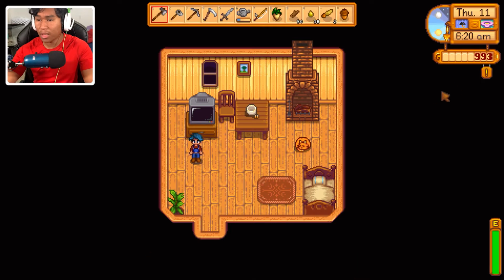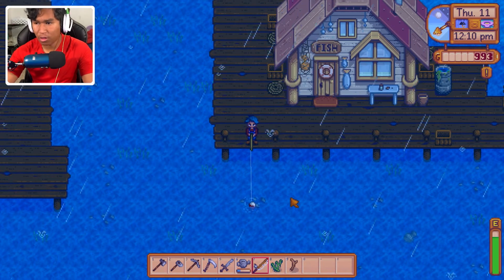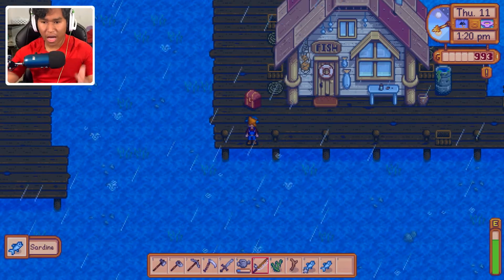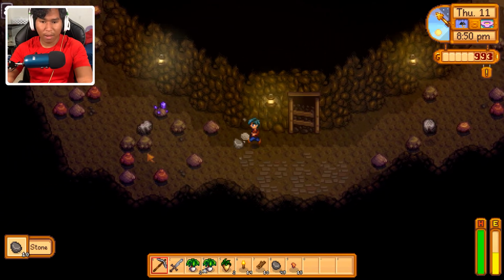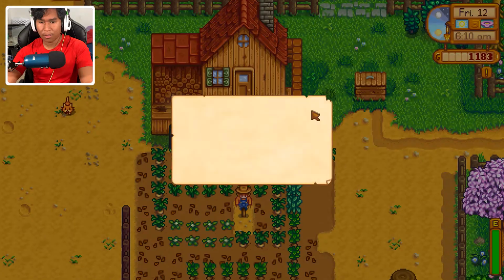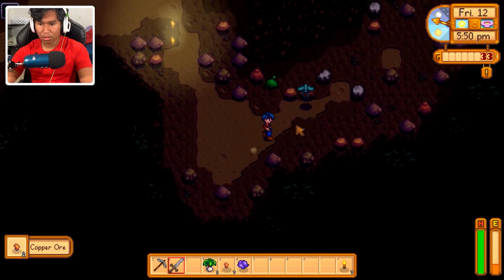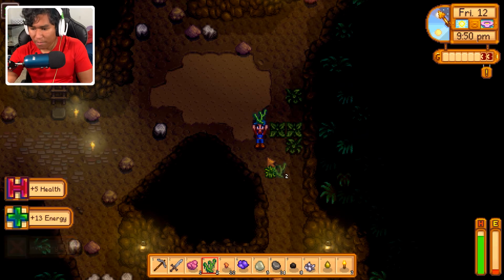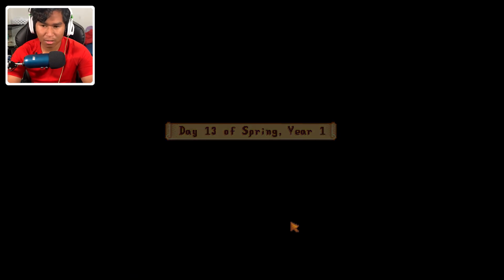Mining Vs Farming | Let's Play Stardew Valley 1.4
● Welcome To My Let's Play Stardew Valley 1.4 Where We Become A Farmer & Adventures A New Part Of Life We Didn't Know.

● All music in this video is not my own.

Tools:
● Recording Software: Action/Camera
● Editing Software: Adobe Premiere Pro
● Thumbnail: Photoshop CC
● Audio: Audacity Recorder